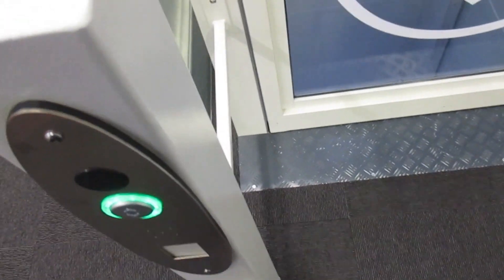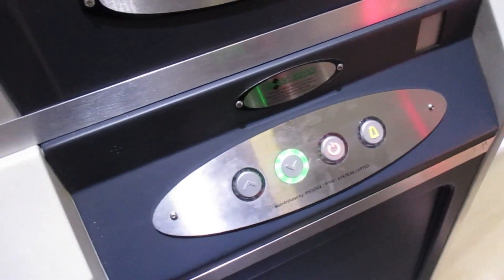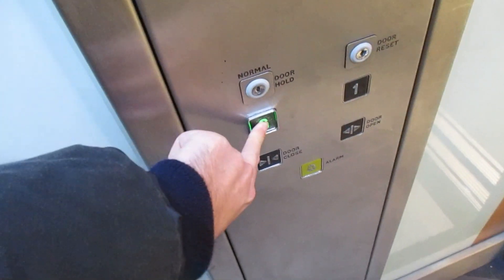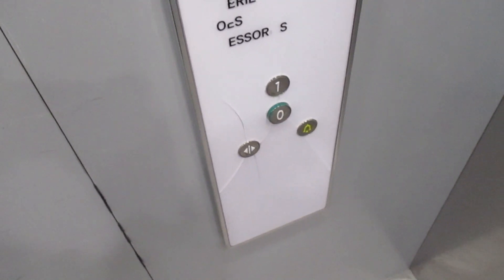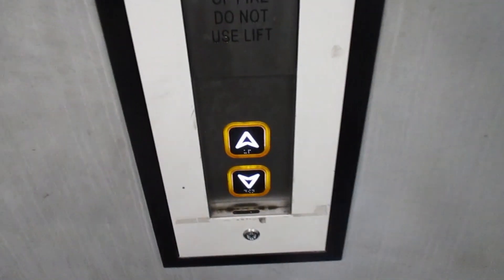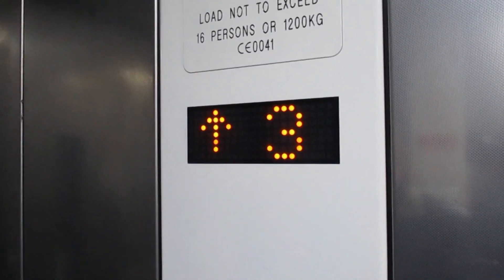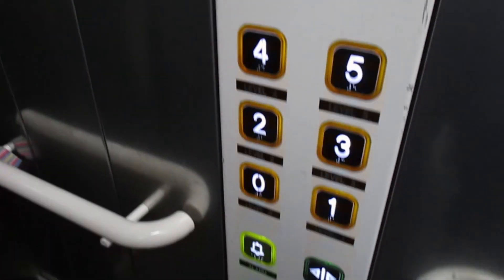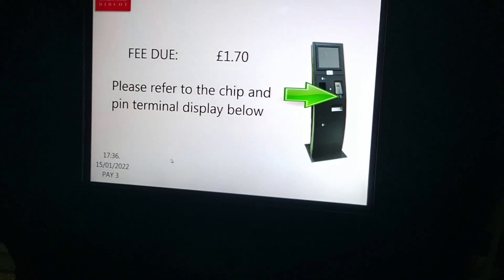Lift Tour in Didcot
0:11 - Lift Tour Begins
5:58 - Credits